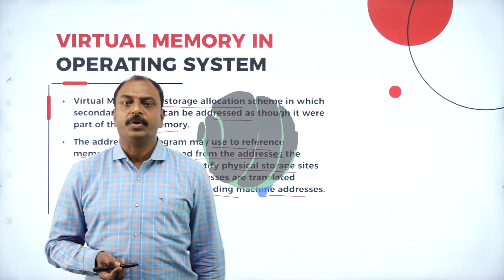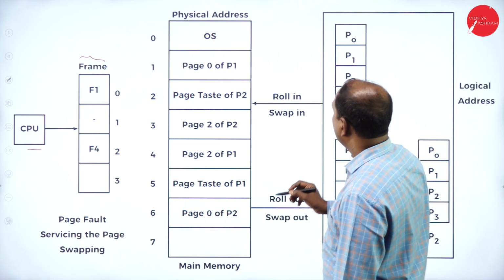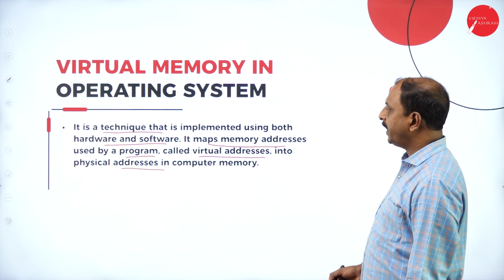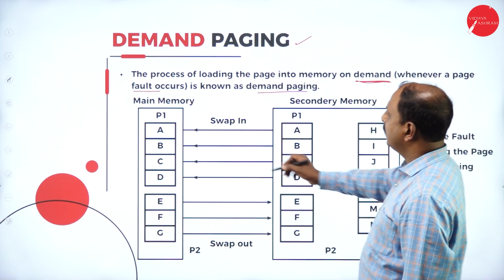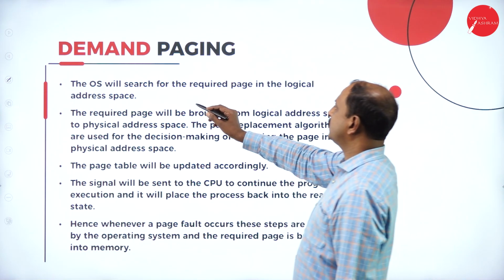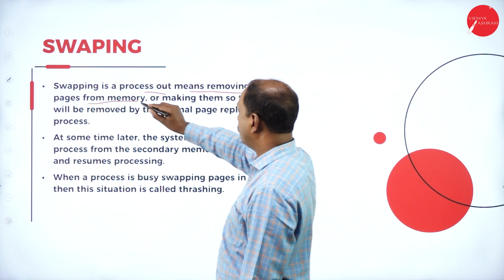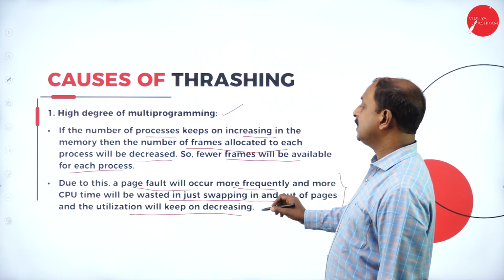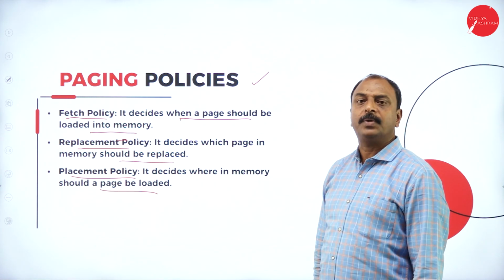DAY 09 | OPERATING SYSTEM CONCEPTS | IV SEM | B.CA| VIRTUAL MEMORY | L1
Course : B.CA
Semester : IV SEM
Subject : OPERATING SYSTEM CONCEPTS
Chapter Name : VIRTUAL MEMORY
LECTURE : 1